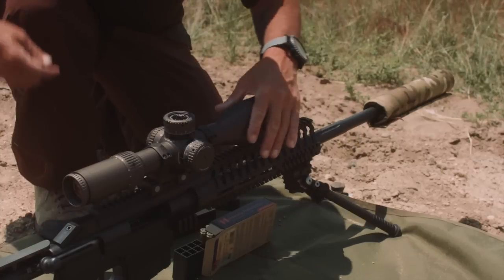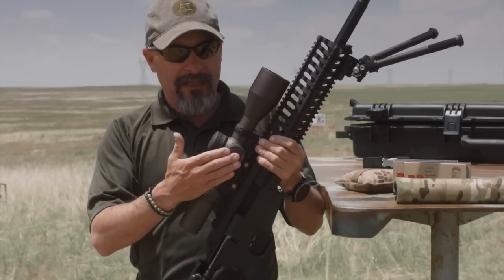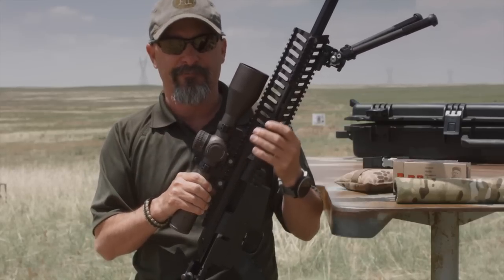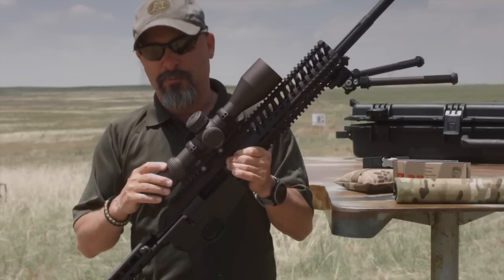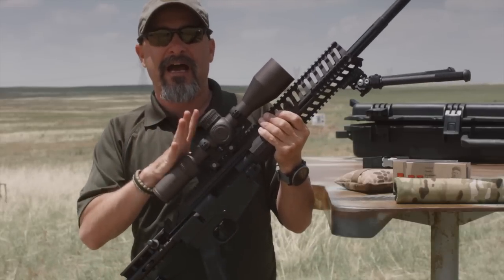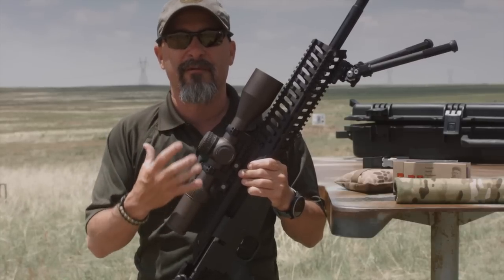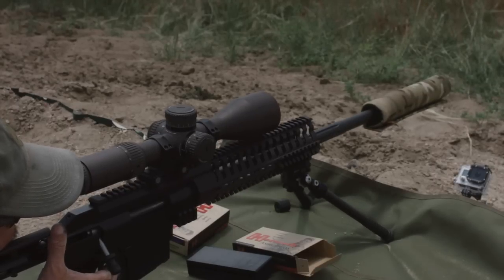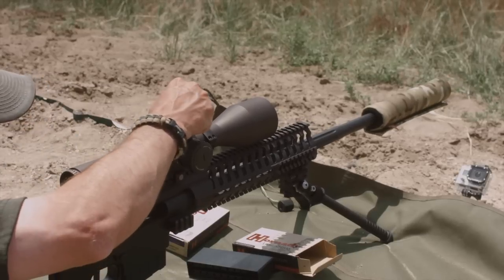Vortex Razor HD GenII 4.5-27x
Vortex Optics, Razor HD GENII
4.5-27x 56mm MRAD